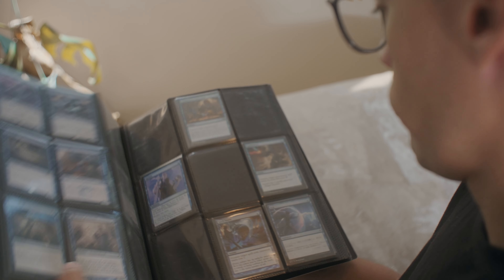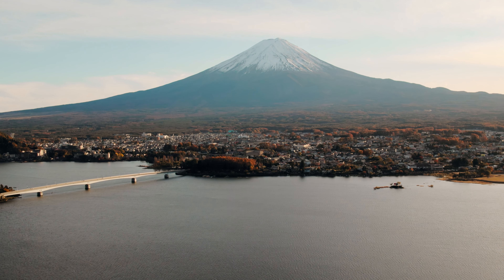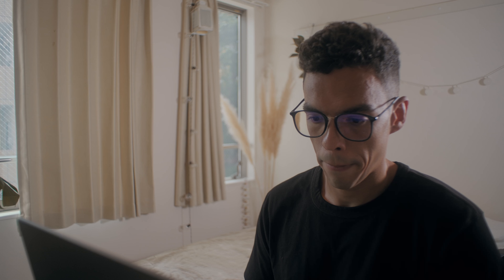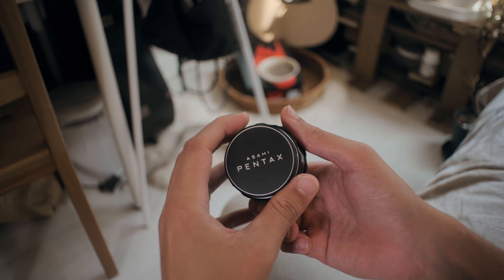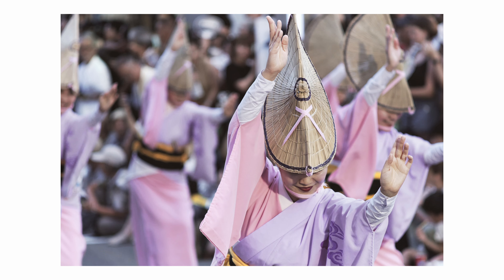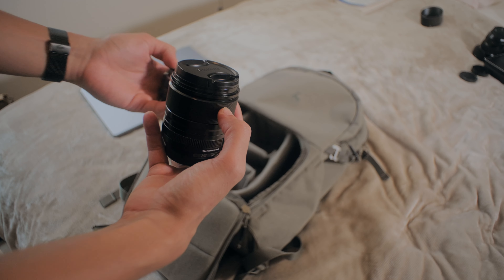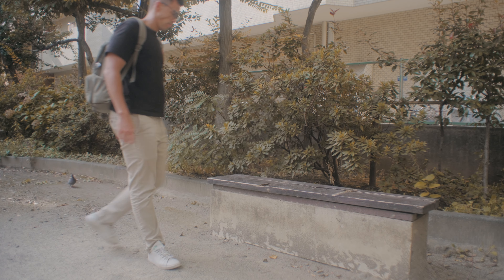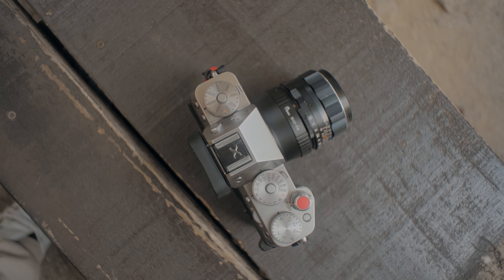Super Takumar 50mmf1.4 - A Vintage Lens for Stories on your Fujifilm Camera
The Takumar 50mmf1.4 is a lens with character, imperfect yet perfect to tell stories...

MY GEAR
Fujifilm XH2S
SmallRig Cage
Smallrig Cage
Smallrig Base Plate
Neewer Arca Swiss Plate
Smallrig 15mm Rodes
Smallrig Follow Focus
Smallrig Mattebox
Video Assist
Smallrig Top Handle
Smallrig Battery Plate
Smallrig Follow Focus F60